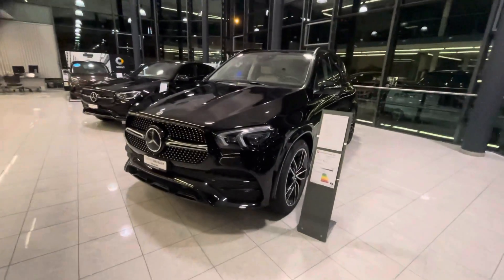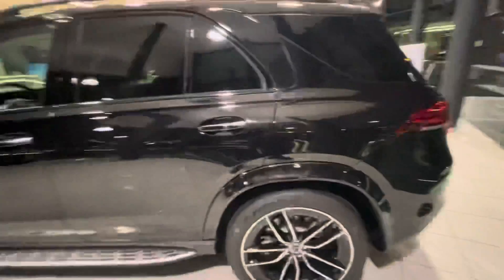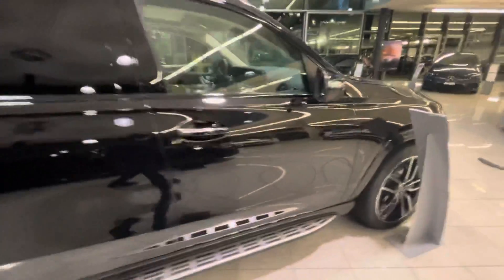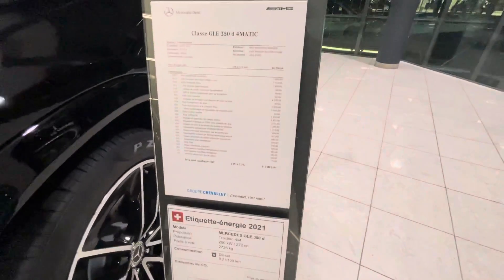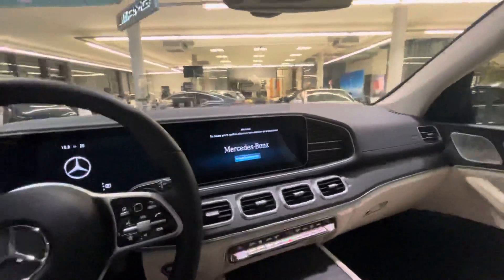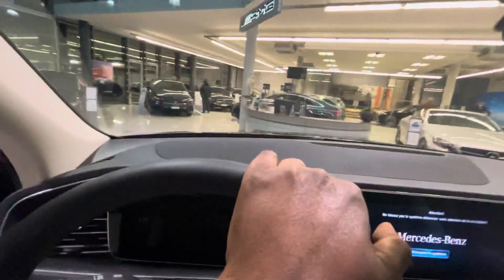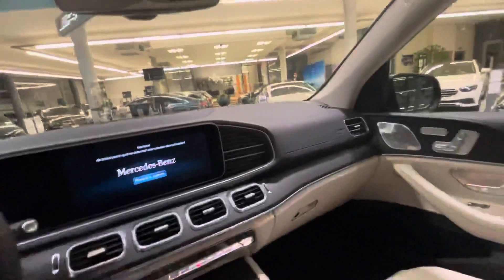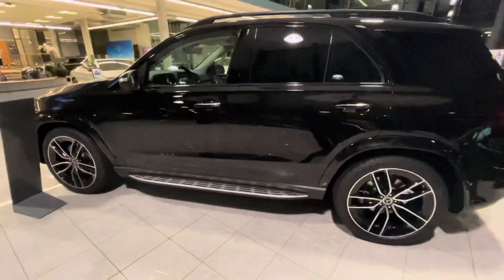Mercedes Benz GLE 350 , 4matic , 2021 model